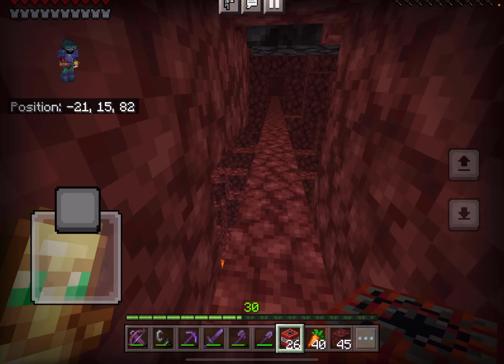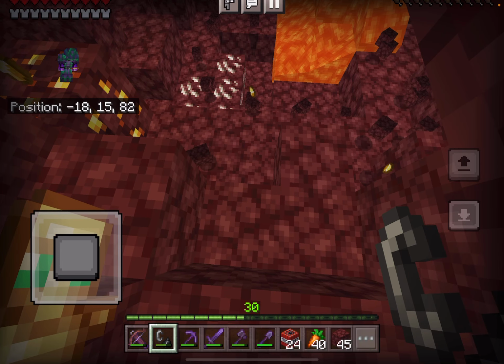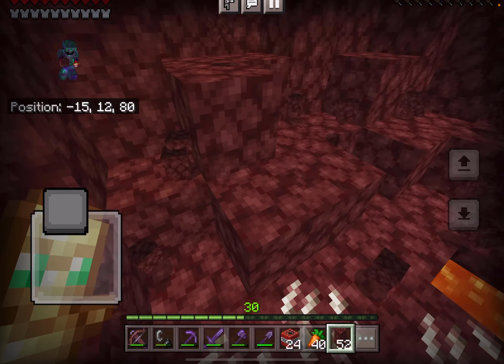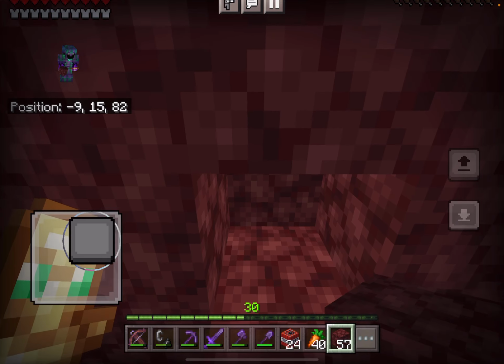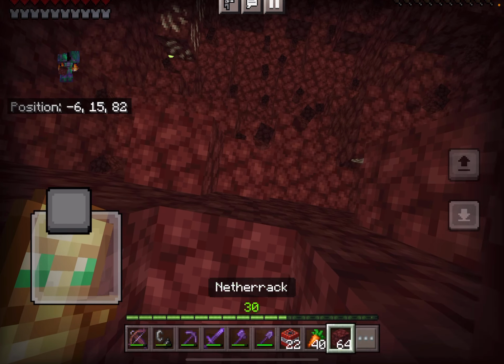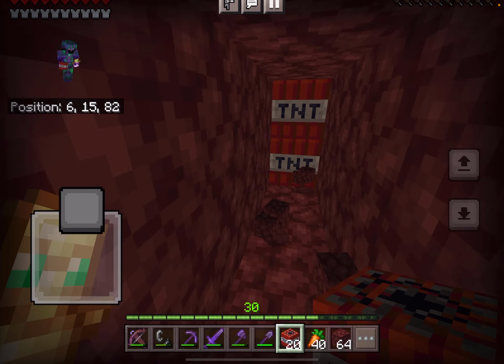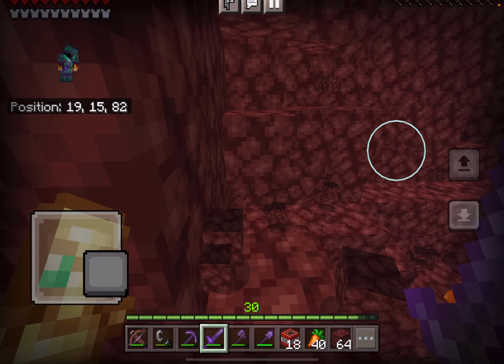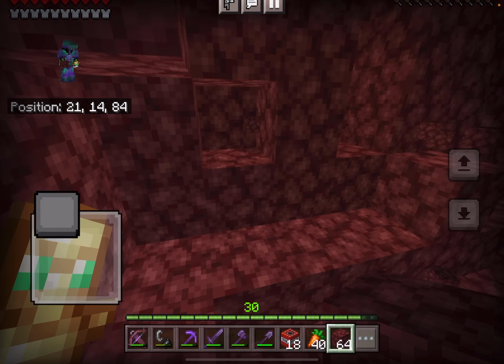How to find ancient debris and the best coordinates to find it